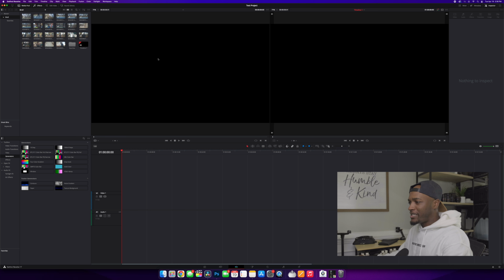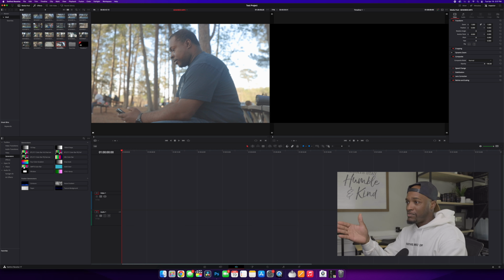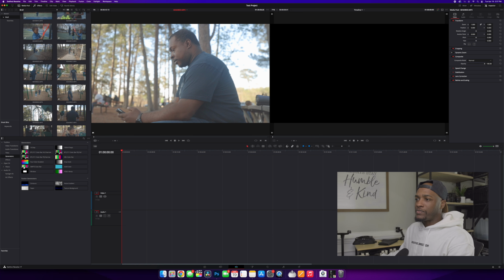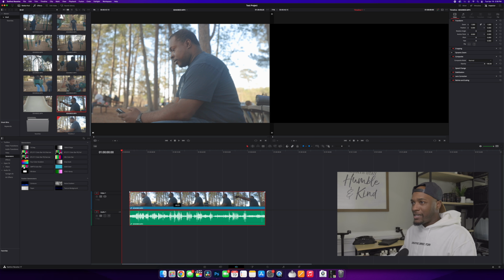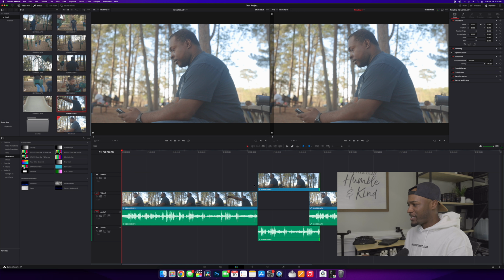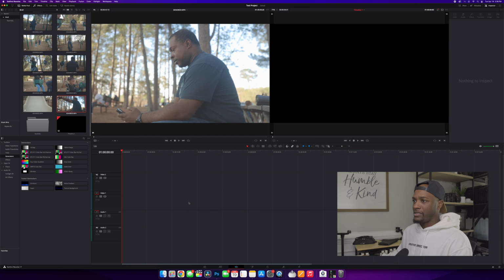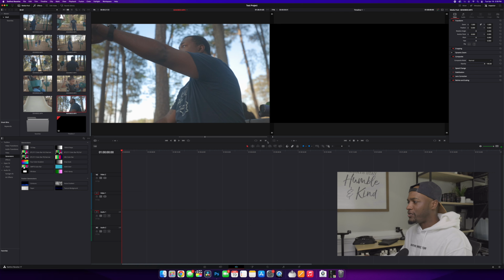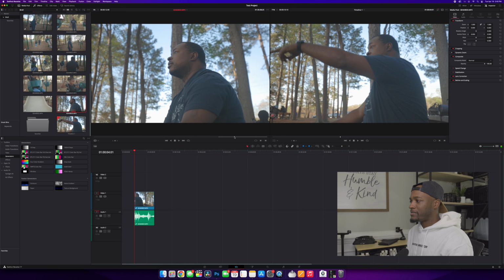DiVinci Resolve | Editing and Adding Clips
Simple Steps For Creative Entrepreneurs To Dramatically Increase Their Productivity, Execute Their Creative Vision, & Rapidly Grow Their Businesses